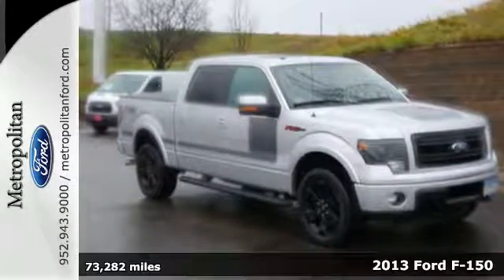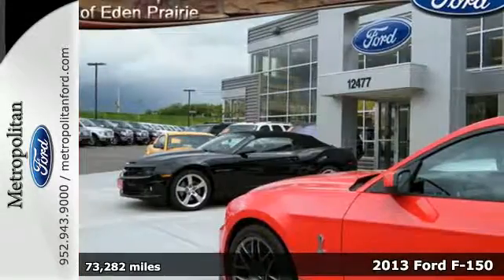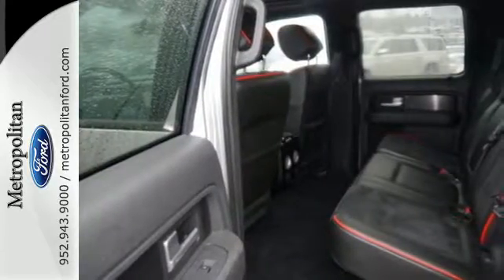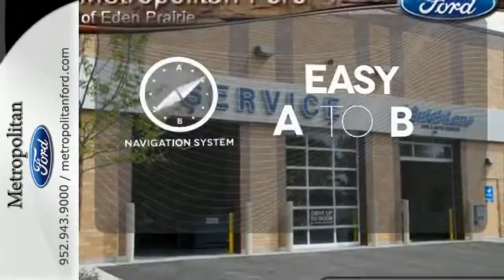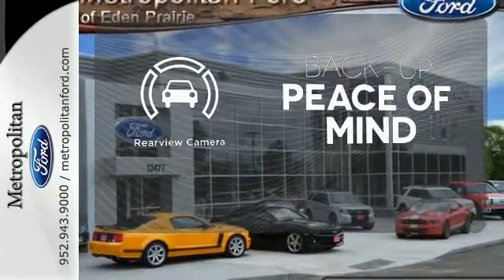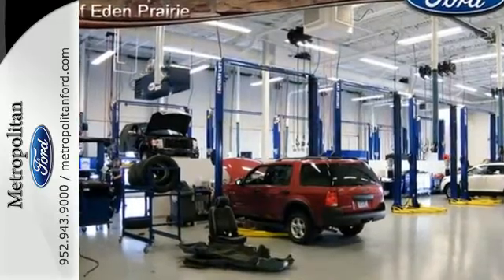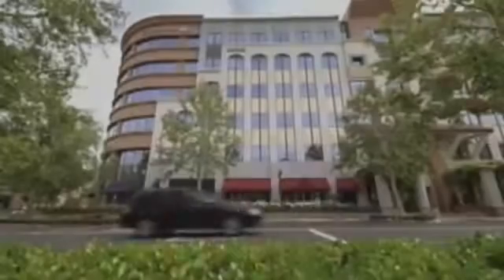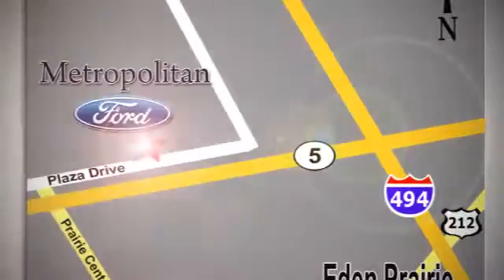Used 2013 Ford F-150 Minneapolis MN Eden Prairie, MN 169817A11 - SOLD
Year: 2013
Make: Ford
Model: F-150
Trim: 4WD SuperCrew 145 FX4 3.5L V6 Nav
Engine: 3.5 L V6 Cyl.
Transmission: 6-Speed A/T
Color: Ingot Silver Metallic
Interior: Black
Mileage: 73282
Stock #: 169817A11
VIN: 1FTFW1ET3DFB75878

Address:
12477 Plaza Drive